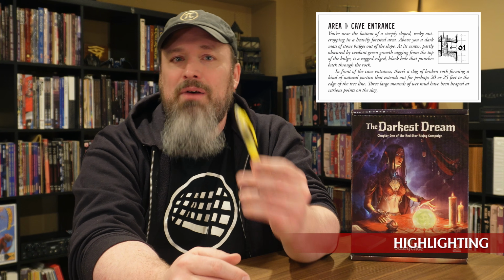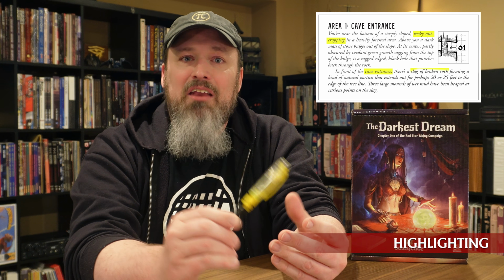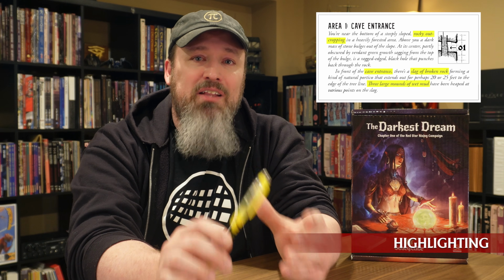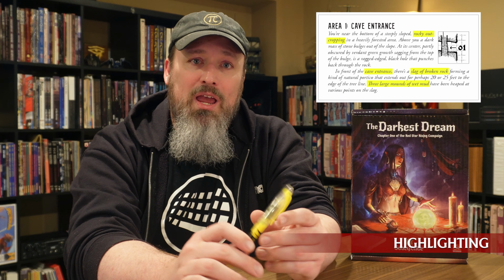Boxed Text: Everything You Need to Know - Advanced Gamemastery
THE TOMB OF GYZAENGAXX

Tired of just reading from a script? USA Today Bestselling Author and ENnie Award-winning RPG designer Justin Alexander will help your reinvent your boxed text and bring your RPG adventures to life! Whether you're using scripted boxed text, bullet points, or highlighters, learn how to describe an entire world!

Gen Con IX Dungeons
City State of the Invincible Overlord

Editor: Sarah Holmberg

Thumbnail Stock Art: Andrey Kiselev

0:00 1976
4:50 Scripted Boxed Text
6:09 Bullet Points
7:56 Highlighting
9:16 Writing Boxed Text